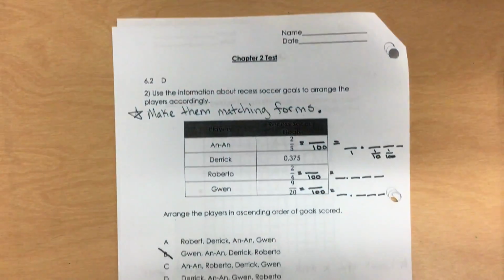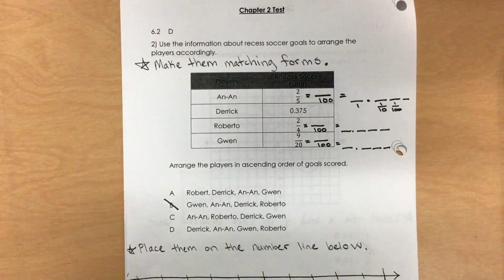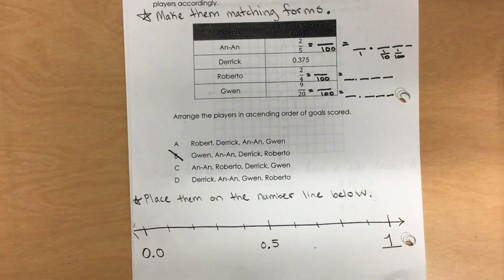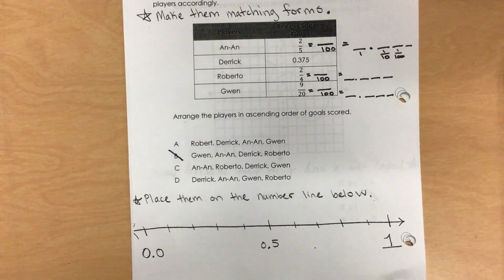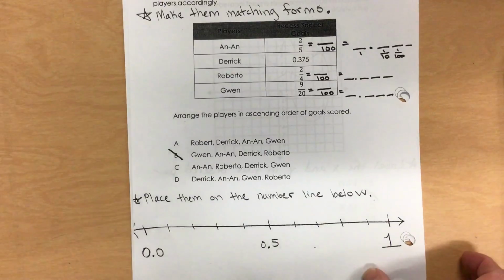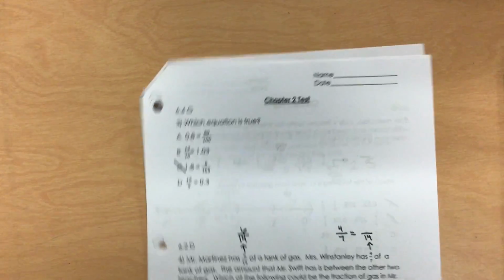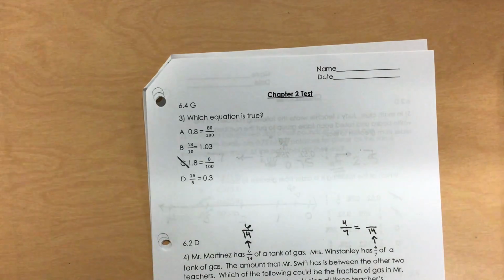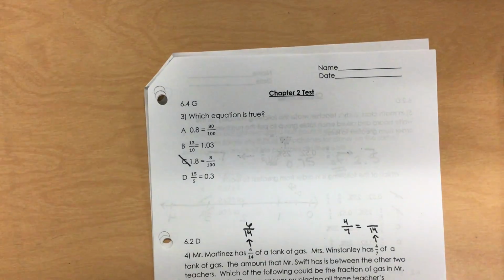chapter 2 TEst